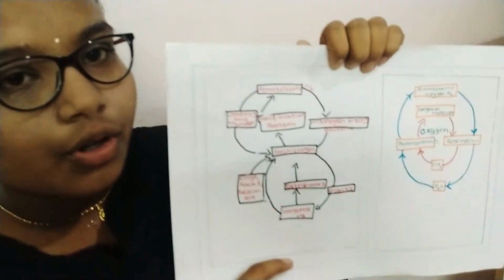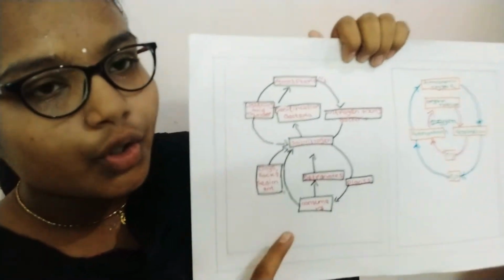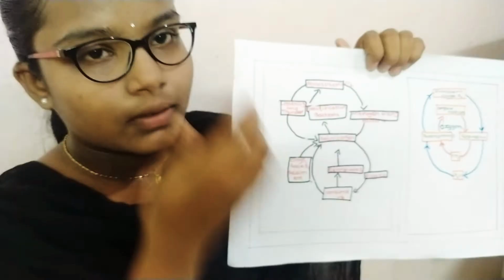LOKSHITH TUTION, PRIYA SREE -BIO GEO CHEMICAL CYCLE (9th GRADE, BIOLOGY)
Our tutorial loveble Student Priya Sree given excellent seminar please watch